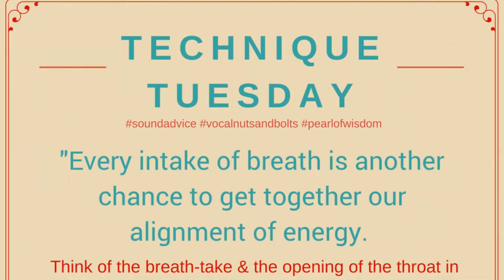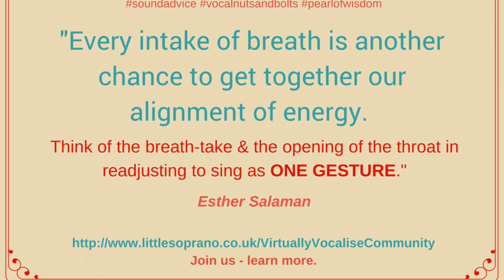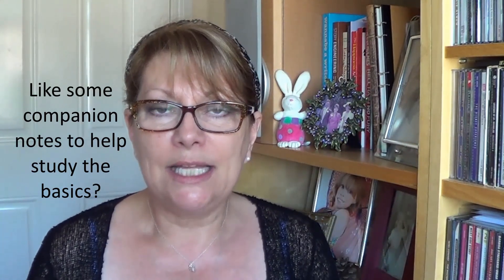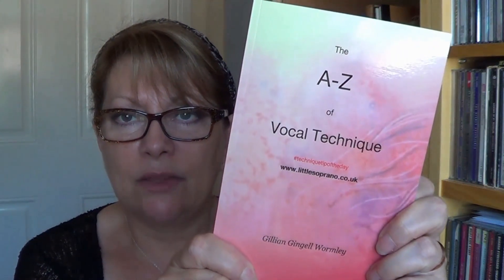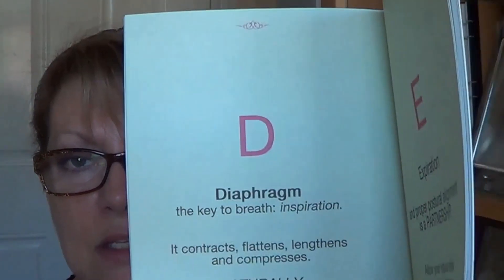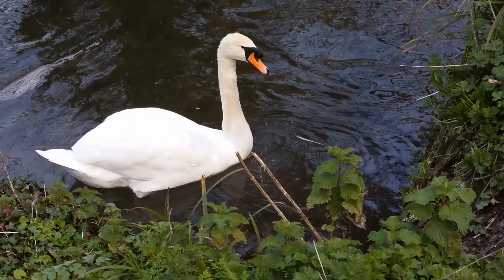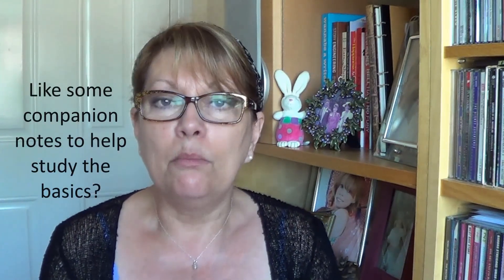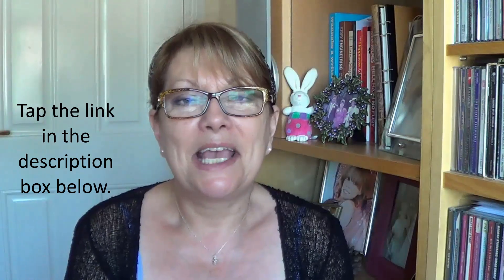Breathing: how does your diaphragm work when you sing?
When we think about breathing, everyone is usually very stressed about it as they get into their singing. It becomes a primary concern. How do I sing using my diaphragm?

In a companion PDF guide, learn about essential vocal understanding and the tools that really matter in the long haul for vocal health. Go grab your free PDF copy and find out more.

General misconceptions about breathing/airflow...
When we think about breathing, everyone is usually very stressed about it as they get into their singing. Will I have enough to get me through that phrase? Will it last…?

The skill of singing well lies in patience, in practising little and often and with focus - and great guidance or mentoring. This infographic suggests that the secret also lies in appreciating what the body naturally wants and is equipped to do and not interfering with it to any great degree.

On a different level ... ...